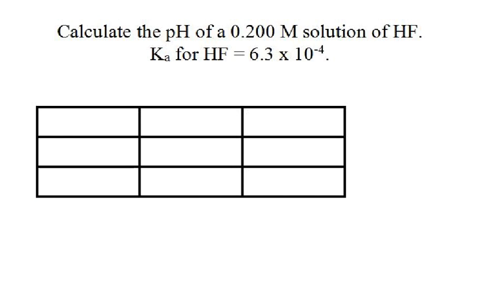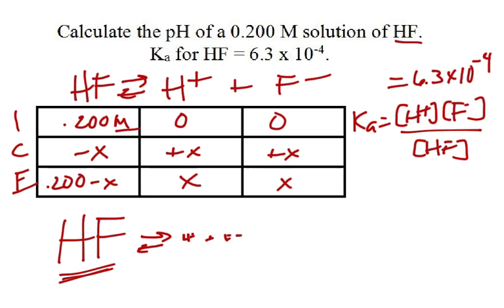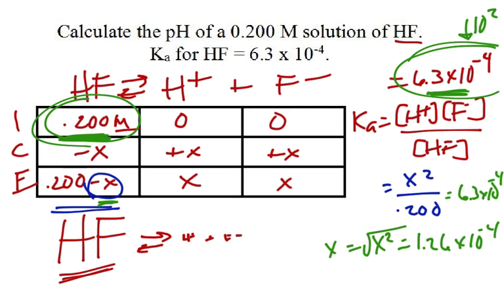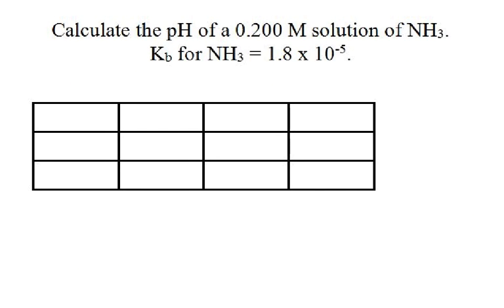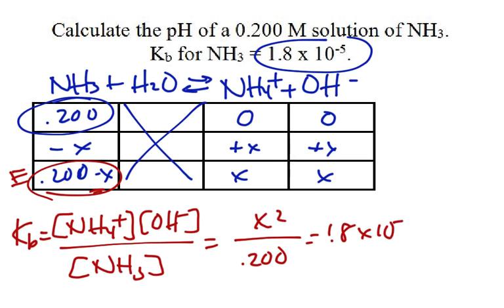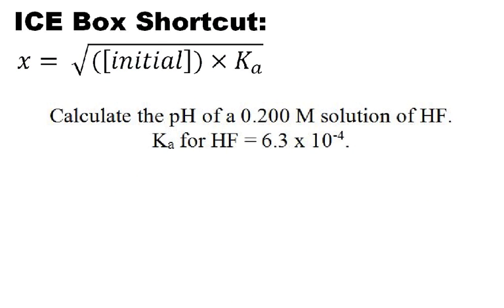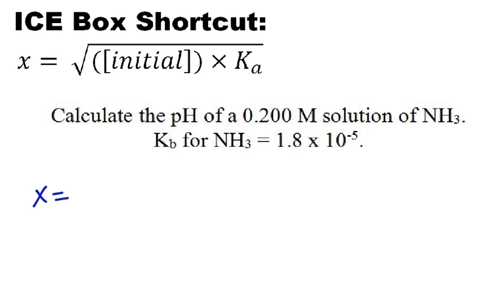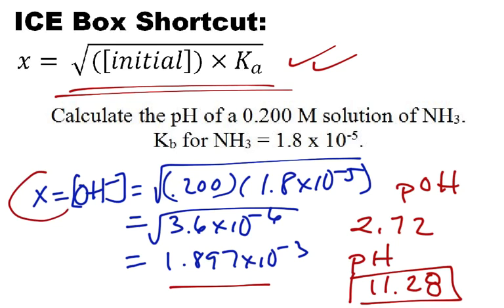AP Ch 17 -- ICE Box Practice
This tutorial goes quickly over two "standard" ICE box problems and the over the shortcut.